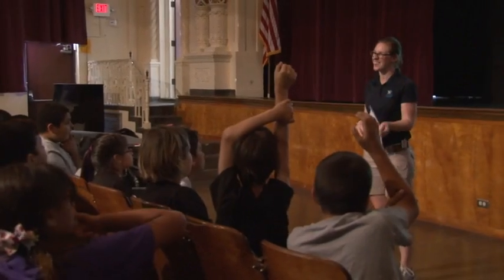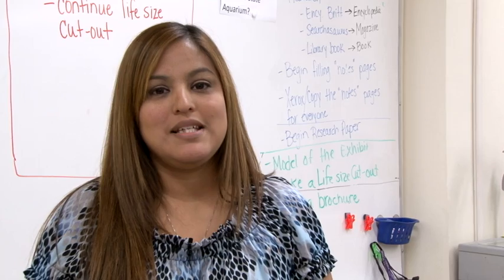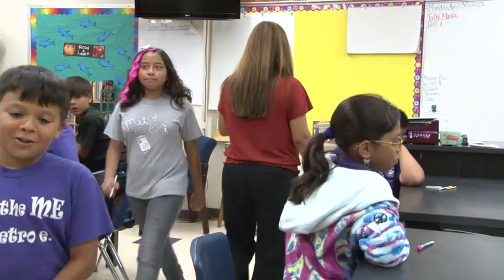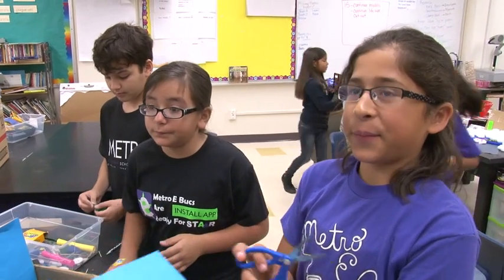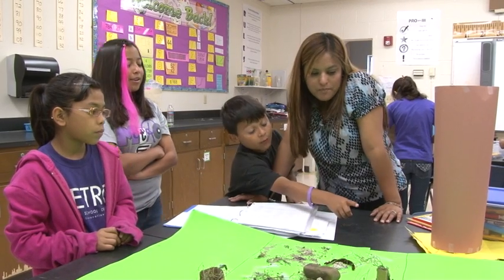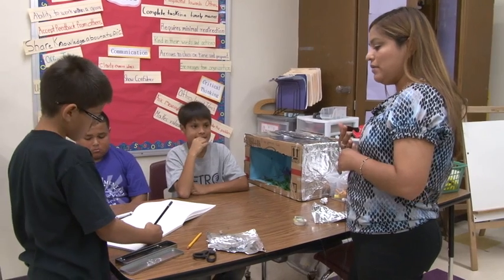4th_Grade_Aquarium_Project